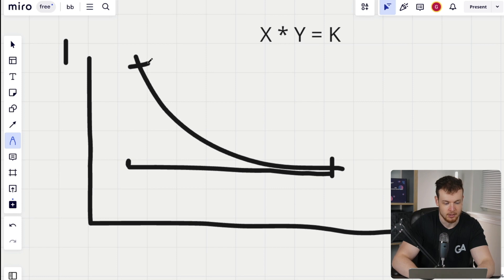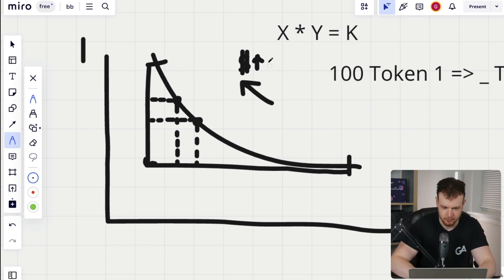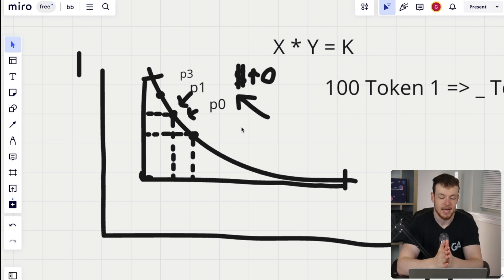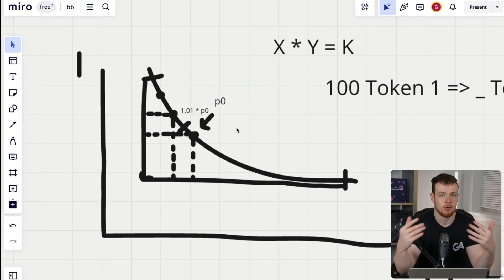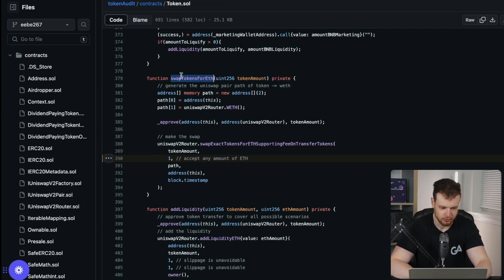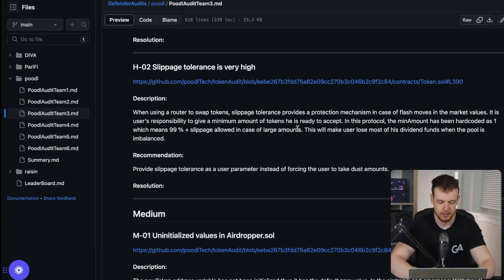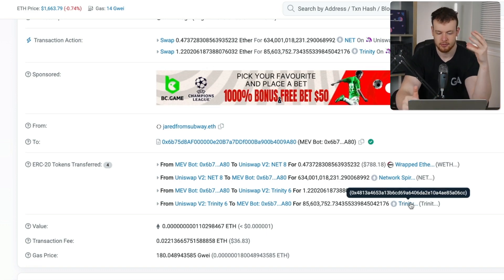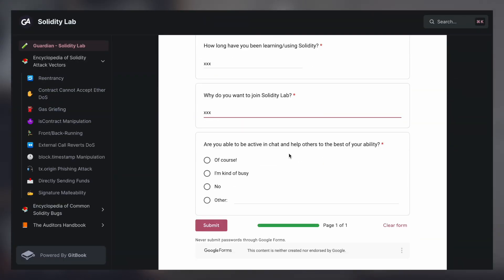Sandwich Attacks | Web3 Exploits 101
Are you a security researcher looking to join a world-class team?

Interested in getting hands-on training to become an expert security researcher in a matter of months?

If you're still not 100% confident in your web3 auditing skills, I collaborated with several other top security professionals in the space to bring you the most comprehensive & effective web3 security course ever! You can take $50 off using my link here: